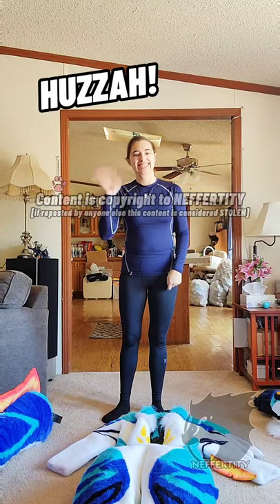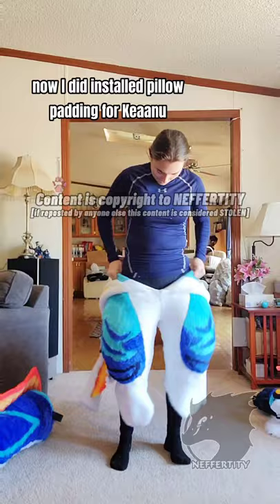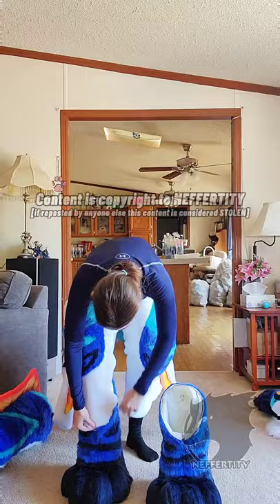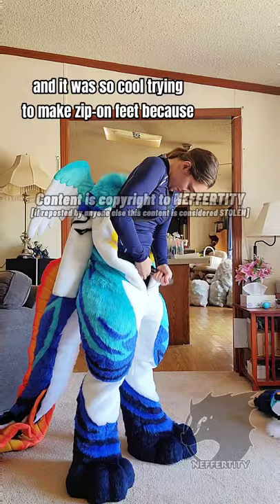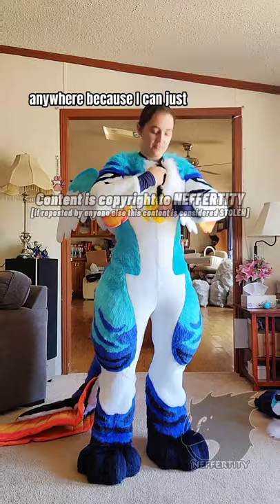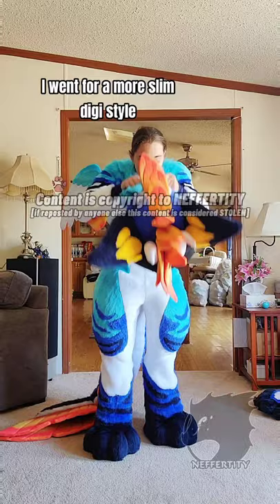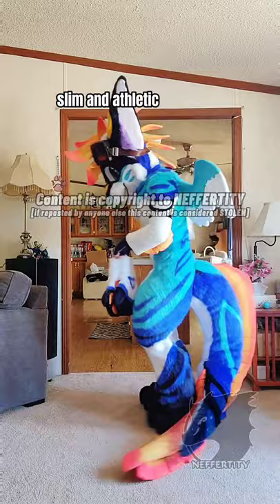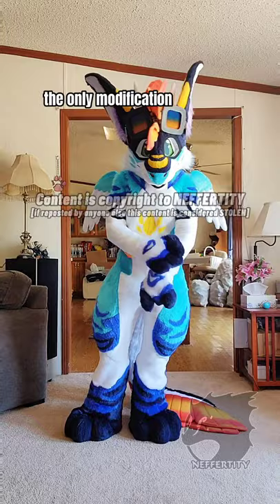Keaanu Suit-Up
A lot of people seemed to like the previous suitup video I did, so here's another of my personal suit, Keaanu! ^_^

This suit was the first one I tried doing zip-on feet for, and it worked AMAZINGLY WELL!